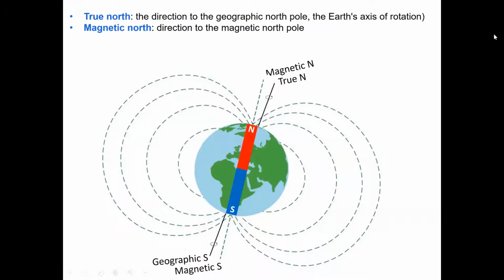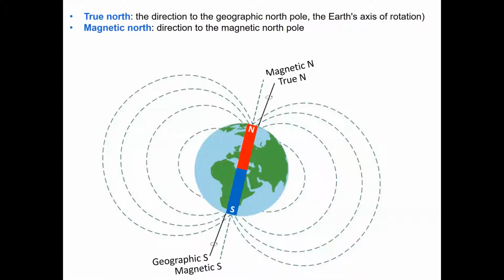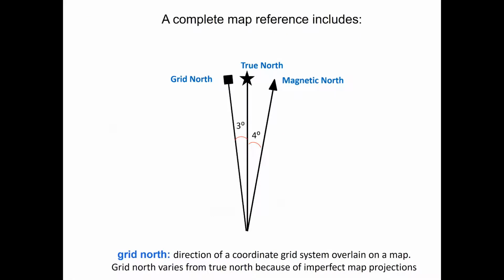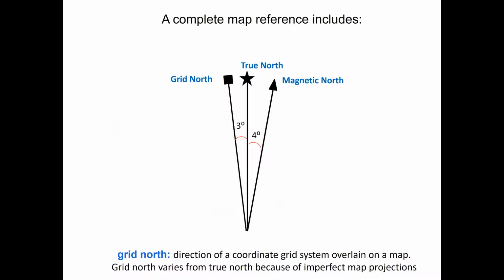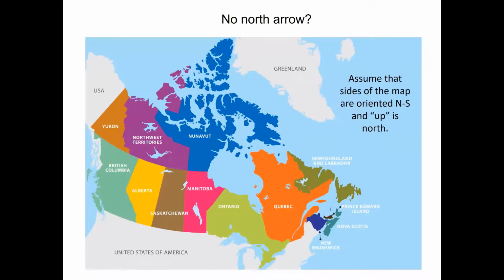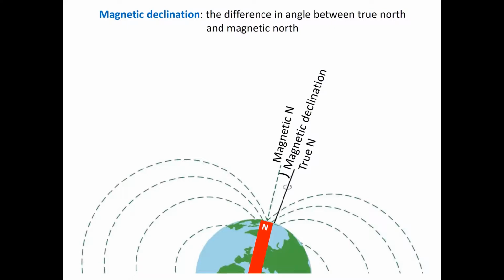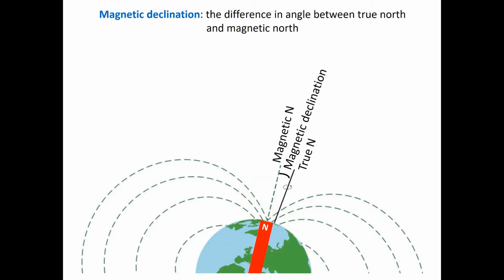Topographic Maps Part 2